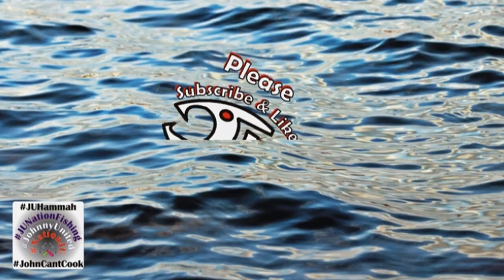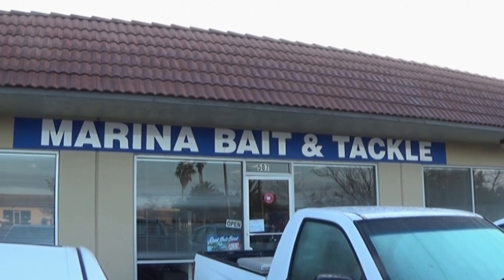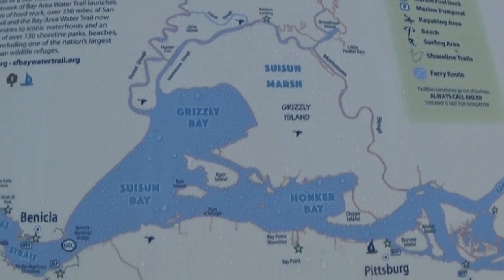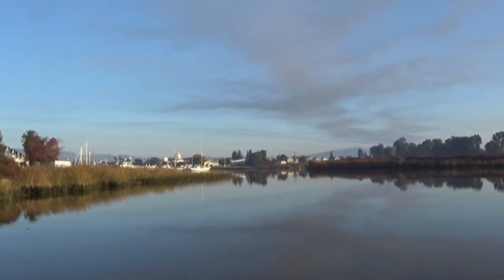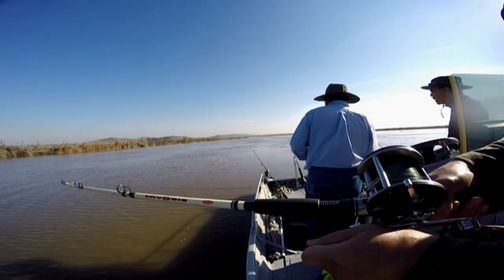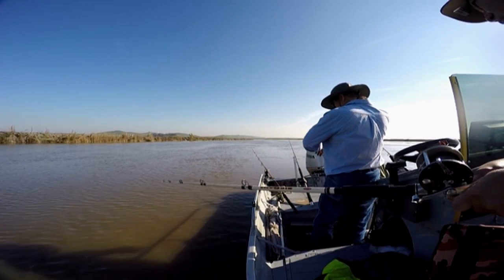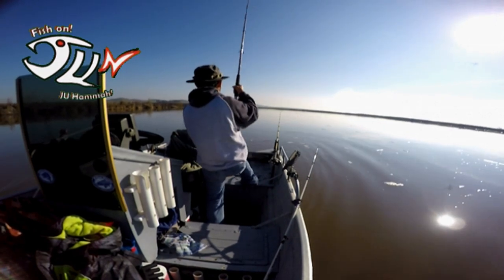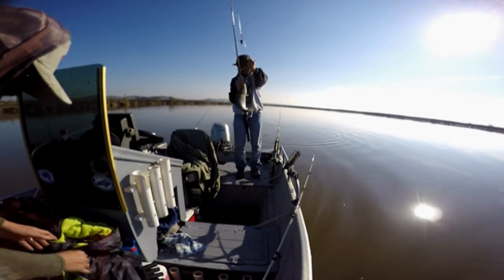STRIPED BASS FISHING In Suisun Slough Using Grass Shrimp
It is always fun to target striped bass in Suisun Slough while fishing for sturgeon.  We are getting a two for one deal.  Both of these fish species eat grass shrimp.  On this trip, we caught a lot of shakers (less than 18-inch striped bass).  Finally, we caught a keeper!  This is part one of a two part video.  Don't forget to come back for part two...

Thanks for tuning in, if you like this video please hit that thumbs up button.

TikTok, Instagram, Twitter, Facebook, or Pinterest: @JUNationFishing